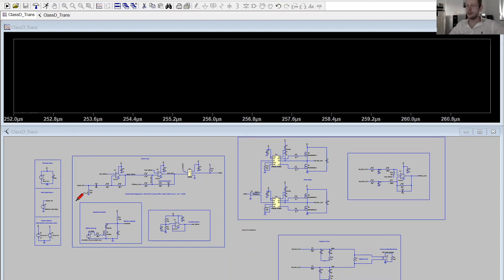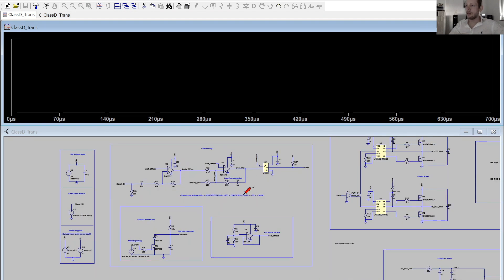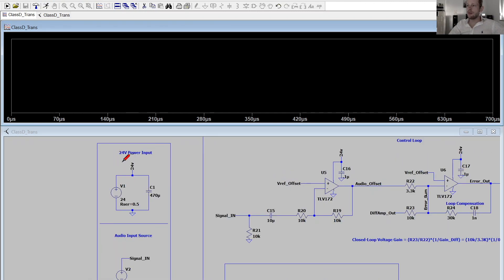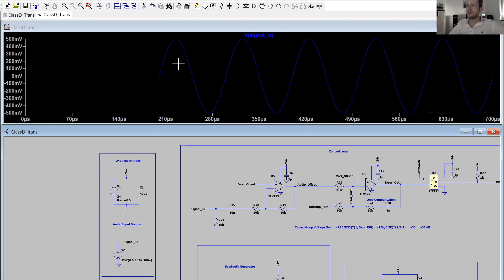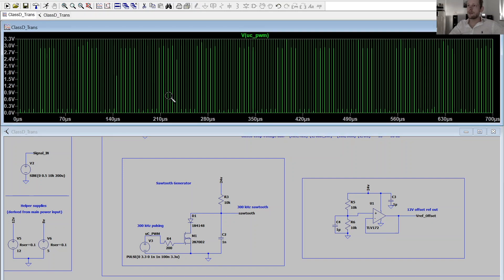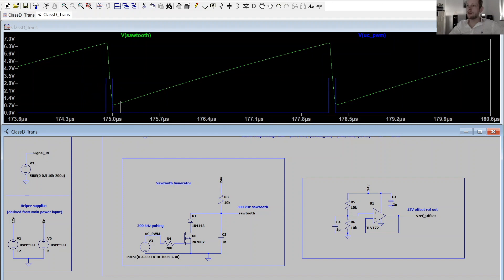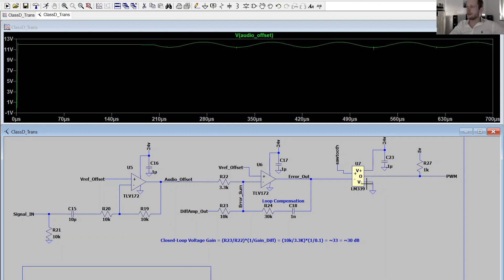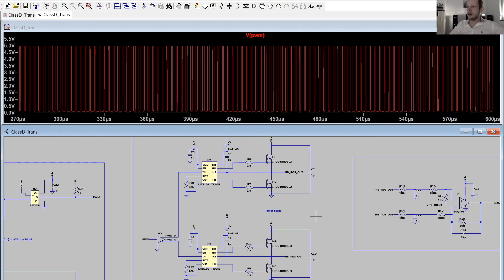[#2] Designing A Discrete Closed-Loop Class-D Amplifier (Tutorial)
Let's design a discrete Class-D amplifier consisting only out of opamps, comparators, gate-drivers , power-mosfets and some passives.

I will show you how to simulate everything in LTSpice (transient, but also in AC domain to obtain correct feedback-loop stability).

If this video reaches 100 likes I will build up this circuit in real :-)